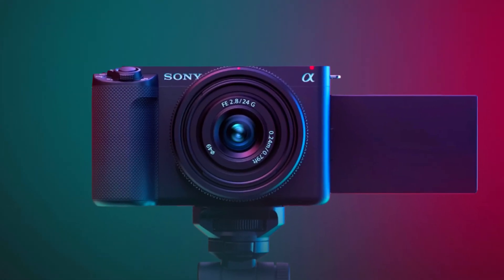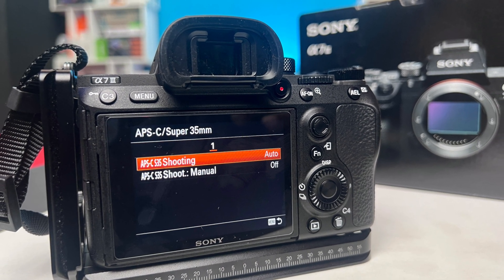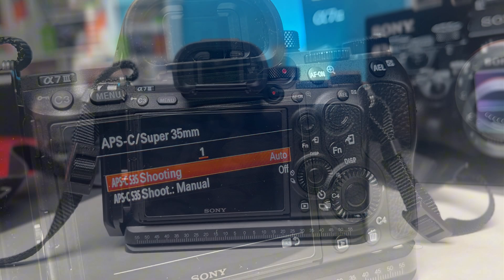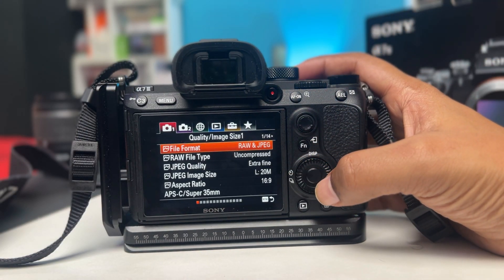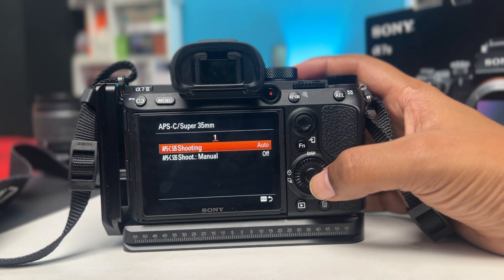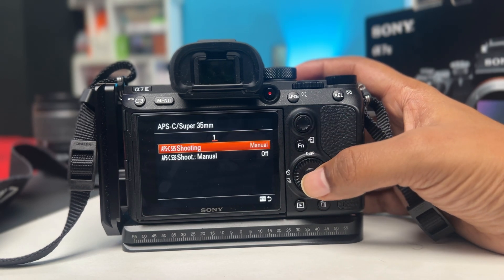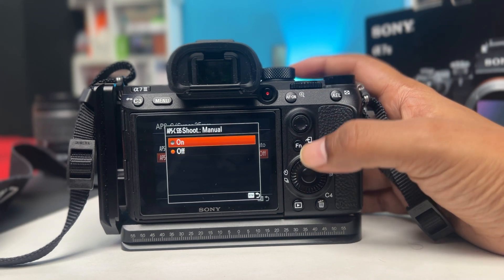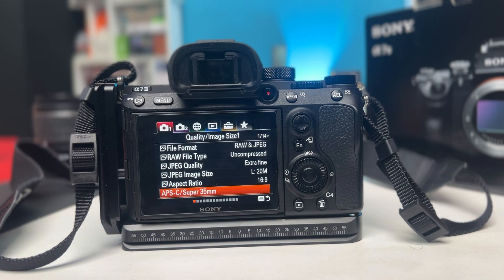How to Enable APS-C Setting on Sony A7, A7II, A7III, A7IV Camera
Want to enable the APS-C (Advanced Photo System type-C) setting on your Sony A7 series camera? Whether you're using the Sony A7, A7II, A7III, A7IV, or any other model in the A7 lineup, enabling the APS-C setting can be useful for capturing a tighter field of view, especially when using lenses designed for crop sensors. In this video, we’ll guide you through the process to enable the APS-C mode on your Sony camera. Learn how to adjust this setting for better performance and image quality when needed.